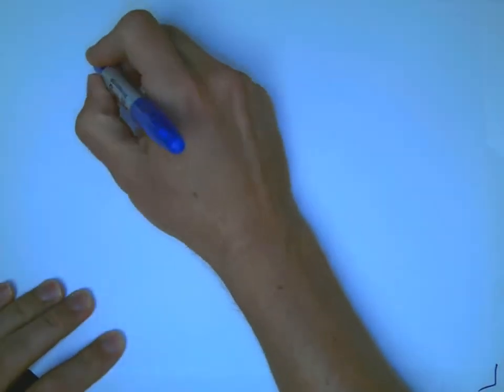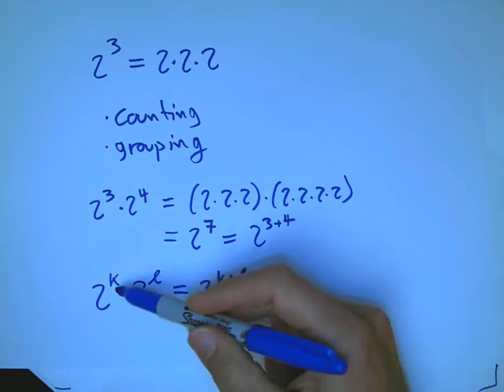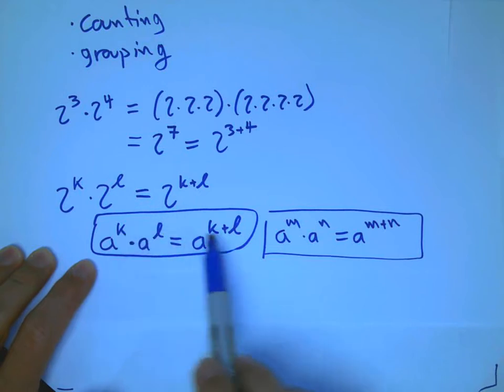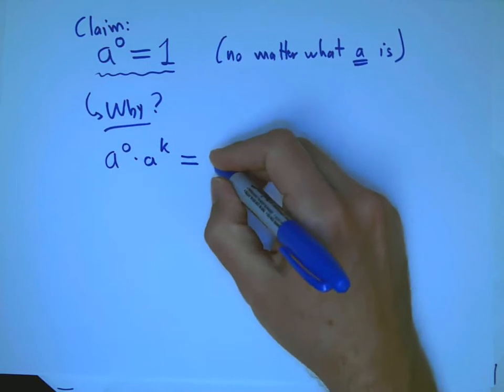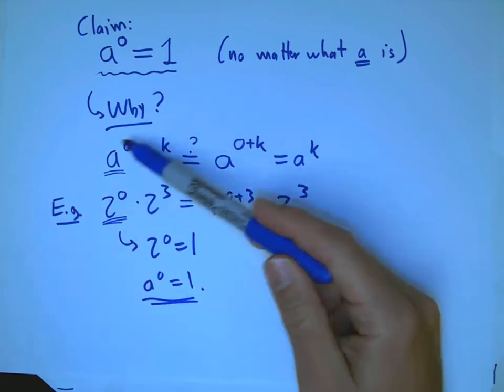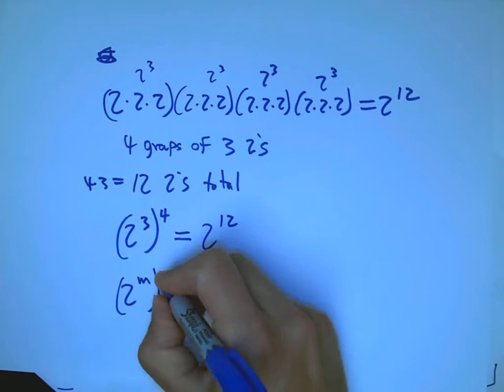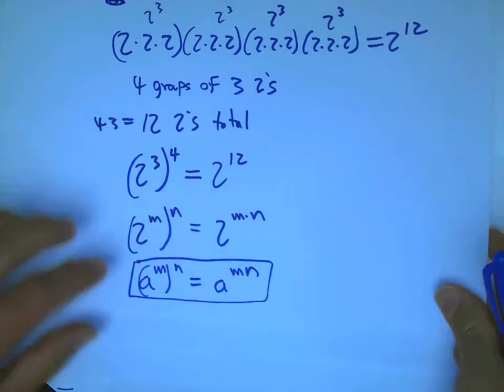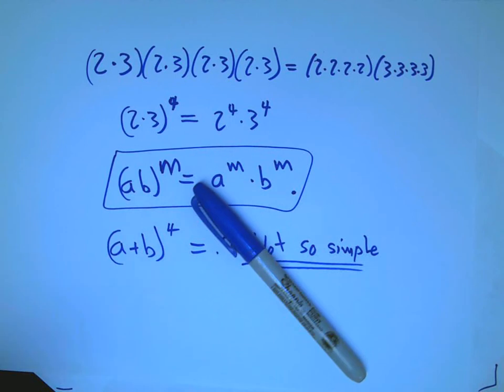laws of exponents 1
Introduction to laws of exponents, with simple whole-number examples